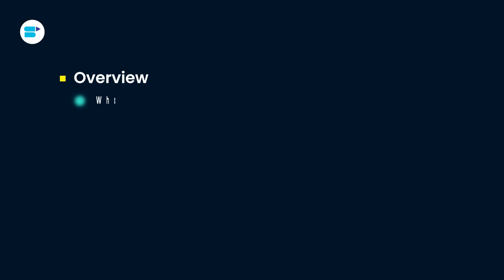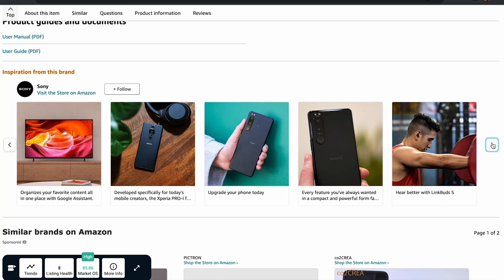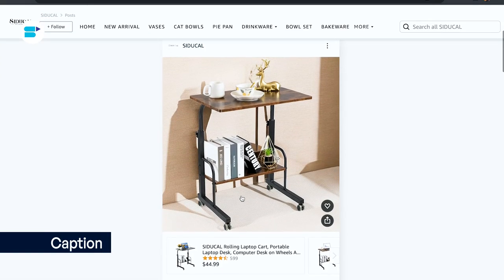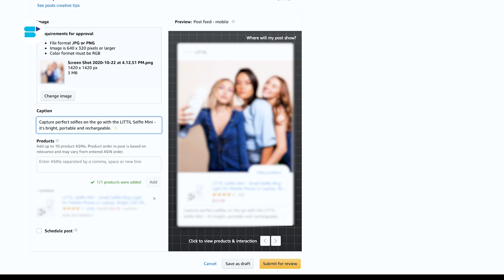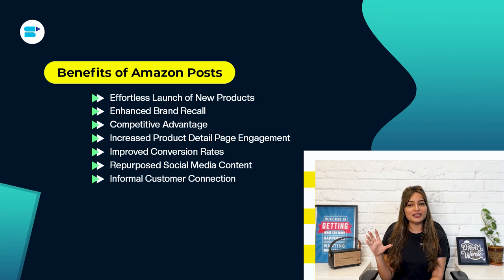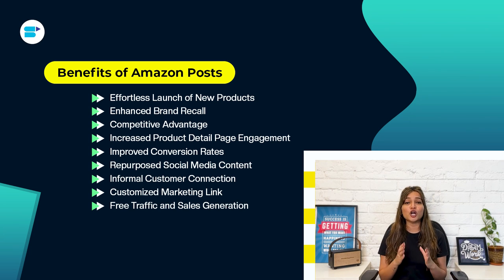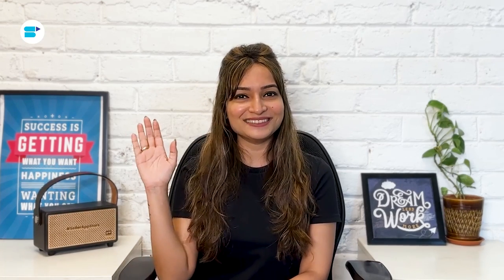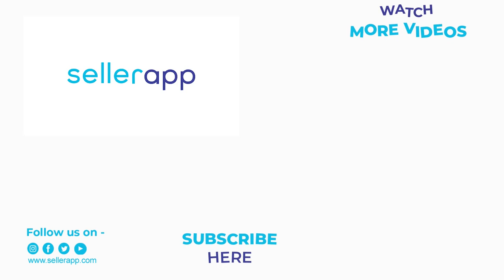How to Create Amazon Posts: A Step-by-Step Guide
What is Amazon Posts? and how to create Amazon Posts? This in-depth Amazon Posts guide will take you through the step-by-step process of setting up Amazon Posts to boost your sales!✅

Amazon Post is a game-changer for sellers, offering a dynamic and visually compelling way to showcase products within the Amazon ecosystem. Whether you're a novice exploring the Amazon Posts beta or a seasoned seller seeking  Amazon posts best practices, these engaging feeds appear on product detail pages, creating an immersive shopping experience. Setting up Amazon posts is a straightforward process that involves using captivating images, compelling copy, and relevant product tags. This guide covers Amazon Posts examples and guidelines. Don't miss out on the opportunity to elevate your Amazon strategy – explore the endless possibilities of Amazon Posts today

To solve all your problems and answer all of your questions, in this video Ankita Patil, Product, Evangelist at SellerApp takes deep dive into -What are Amazon Posts?, Who can use Amazon Posts?, What kind of content should you post?, Where will your Posts show up?, What are the key elements of Amazon Posts?, How to Create Amazon Posts, Amazon Posts Benefits, Challenges of Amazon Posts, How to measure the performance of your posts?, Effective ways to integrate Amazon Posts into your Marketing Plan. So, make sure you watch the video till the end!

Timestamps:

-Introduction: 0:00
-What are Amazon Posts?: 1:03
-What does this mean for you?: 1:24
-Who can use Amazon Posts?: 1:48
-What kind of content should you post?: 2:01
-Where will your Posts show up?: 2:40
-What are the key elements of Amazon Posts?: 3:39
-How to Create Amazon Posts?: 4:40
-Benefits of Amazon Posts: 6:19
-Challenges of Amazon Posts: 8:43
-How to measure the performance of your posts?: 10:07
-Effective ways to integrate Amazon Posts into your Marketing Plan: 12:23

Frequently Asked Questions:

🔷What are Amazon Posts?

Amazon Posts are a visual, scrollable feed of curated content that allows sellers to showcase their products on Amazon. These engaging displays appear on product detail pages, providing a visually appealing and interactive way for customers to discover brands.

🔷How do I create Amazon Posts?

Creating Amazon Posts is easy. Sellers can use the Amazon Posts beta to upload compelling images, write engaging copy, and tag relevant products. The process is user-friendly, allowing sellers to craft visually appealing content to showcase their brand.